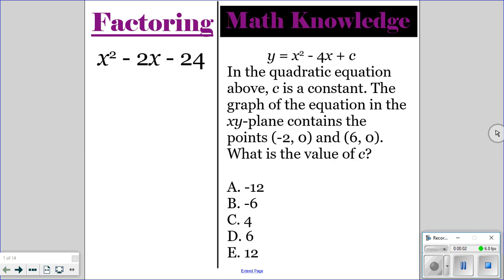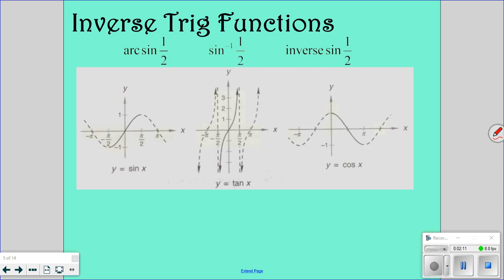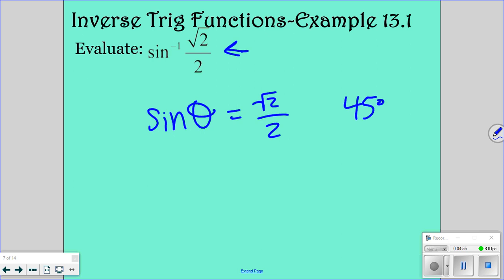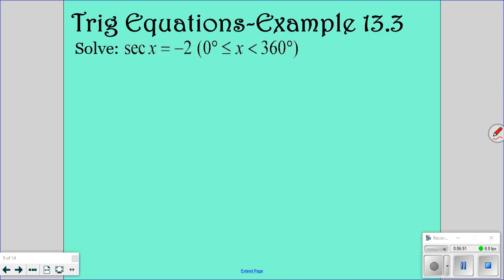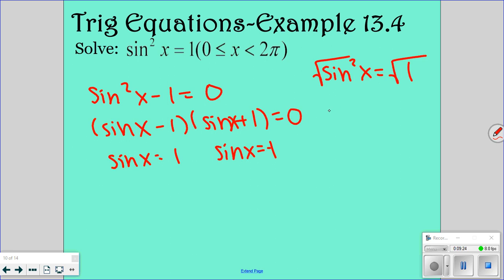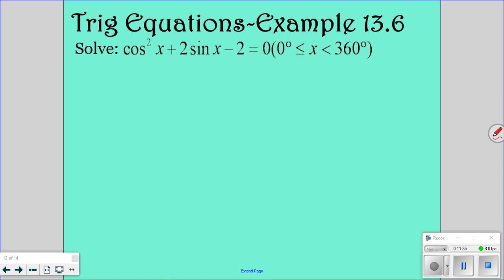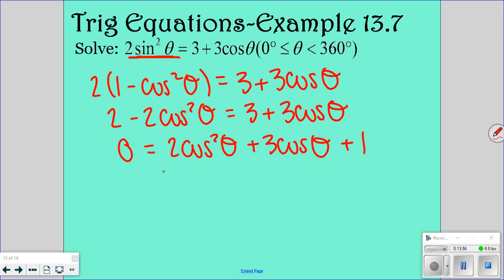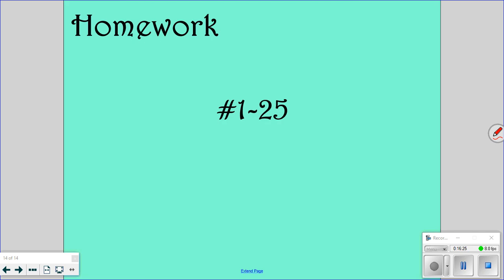Saxon Calculus Lesson 13